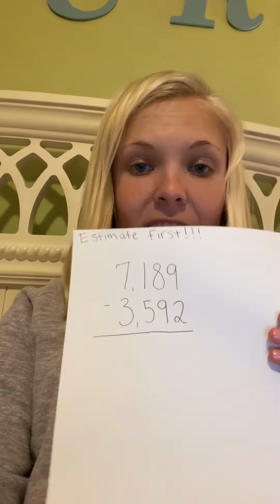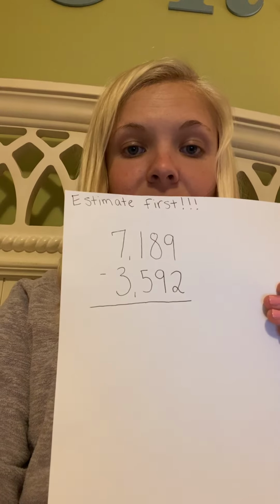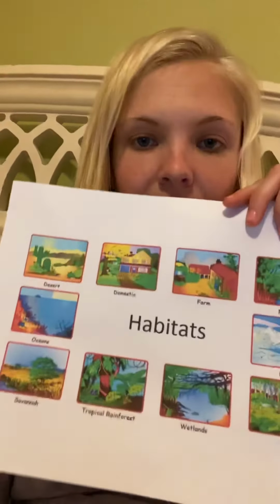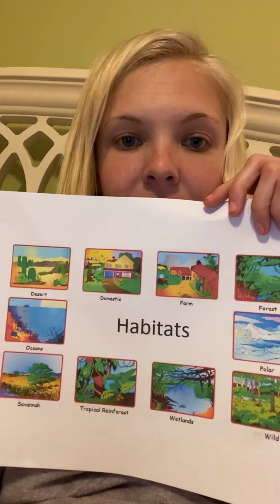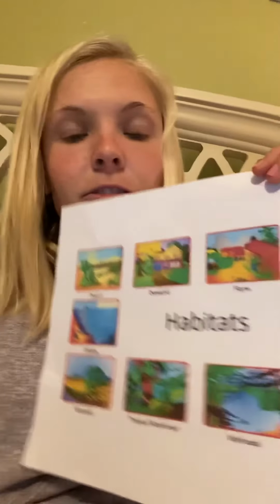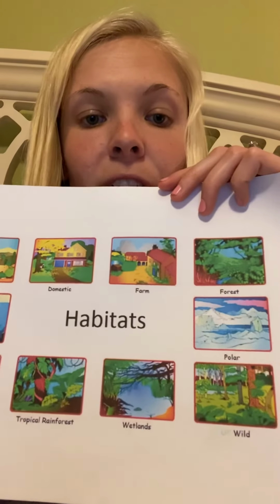3rd Grade, Day 10